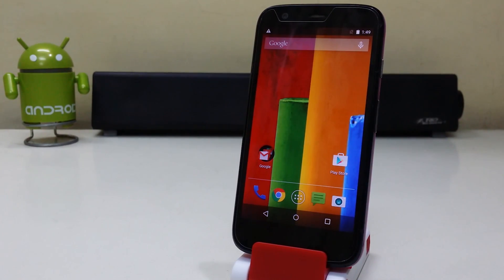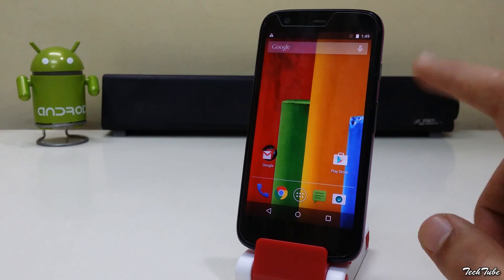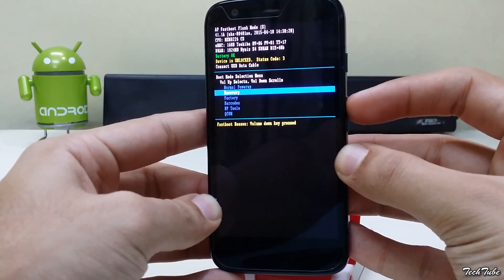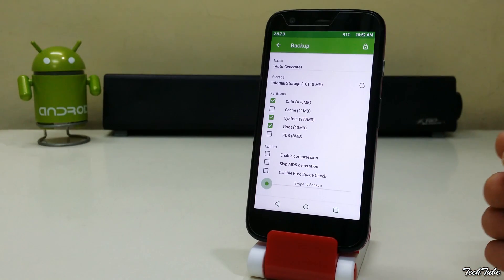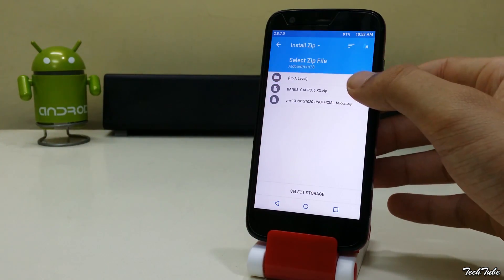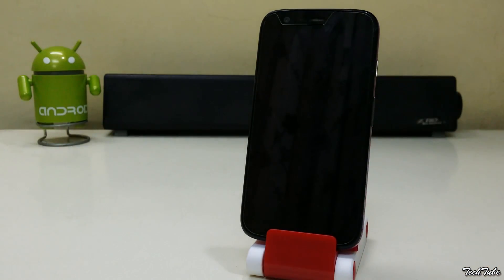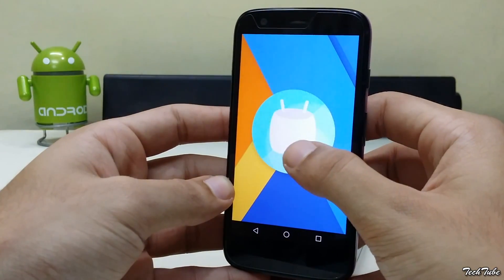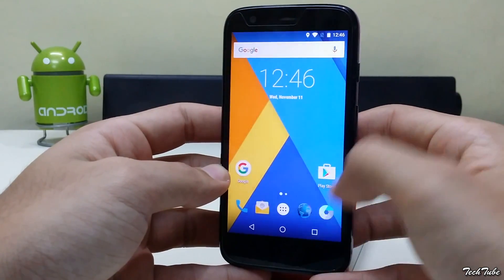Install Android 6.0 Marshmallow (CM13 Beta) On Moto G 1st Gen!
How to Install Android 6.0 Marshmallow(CM13 Beta) On Motorola Moto G 1st Gen By TechTube!